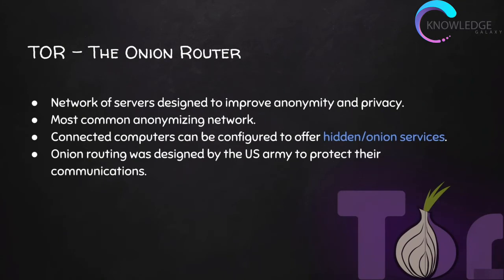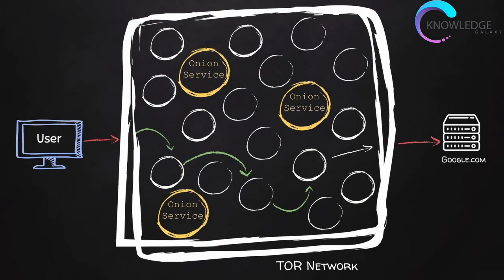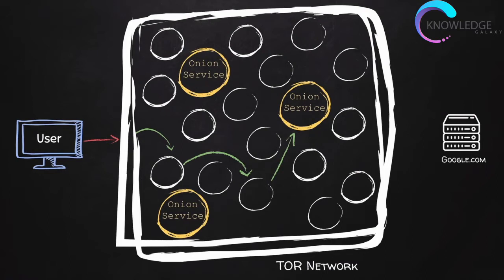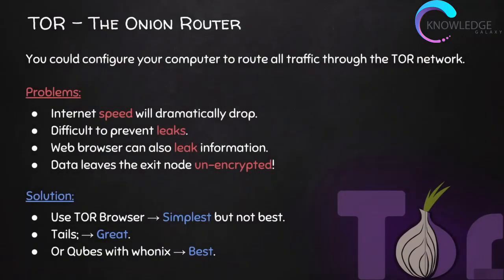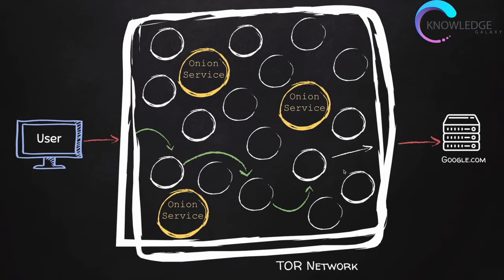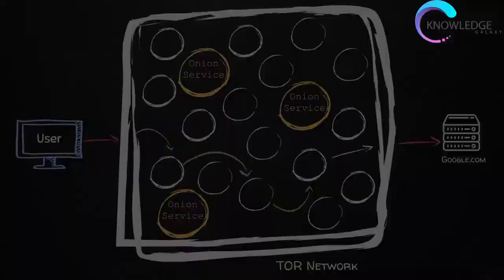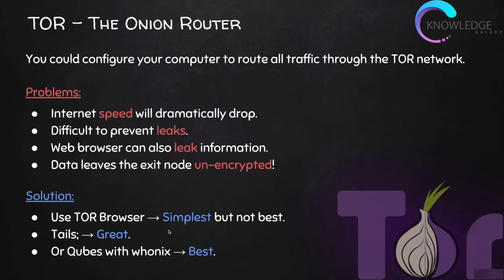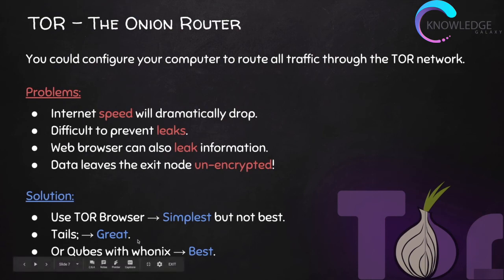Connecting to TOR Network | How To Access The Largest Dark Web | Does it secure ?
Learn how to access the Dark Web securely using Tor. See which security settings are important and how you can remain anonymous while browsing the deep web.

Namaskaar Dosto, is video mein maine aapse ek bahut hi important concept ke baare mein baat ki hai jo hai Deep Web aur Dark Web ka aur bataya hai ki yeh kya hai aur kya matlab hai Dark Web ka, kya yeh illegal hai ya legal aur yaha pe kya hota hai saath hi saath maine aapse The Onoin Router ya fir simple kahu toh TOR Browser ke baare mein baat bhi ki hai. Mujhe umeed hai ki aapko Dark Wek aur Deep Web ke baare mein yeh videp pasand aayegi.

Keep Learning And Keep Improving

"Nothing else just your cooperation inspires us to do hard work and move forward"